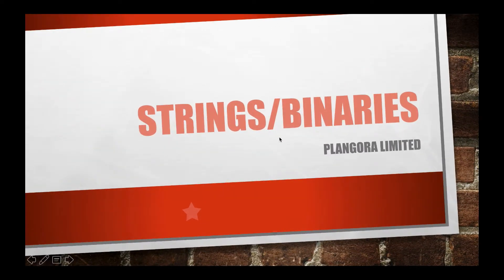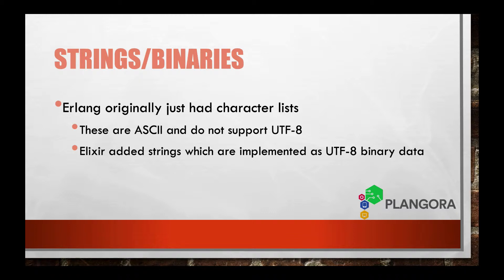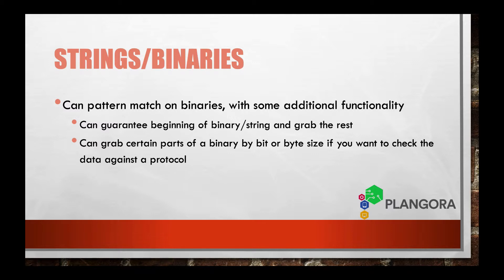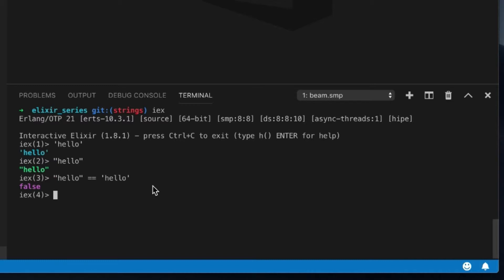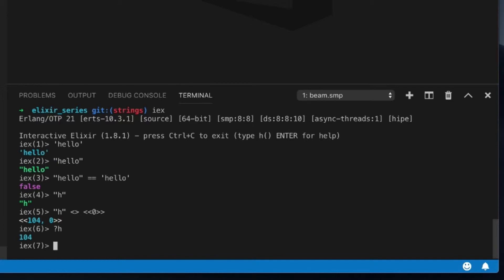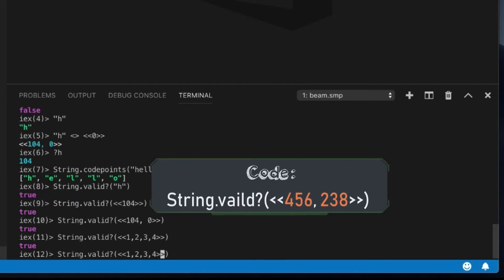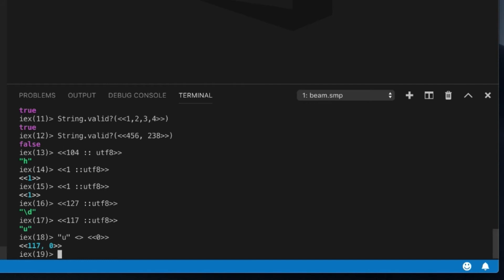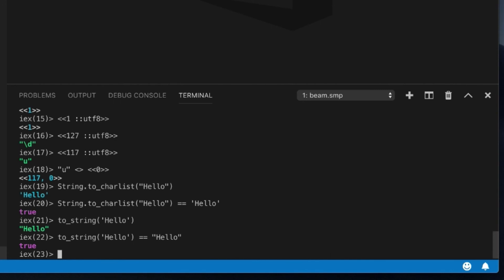Intro to Binaries/Strings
Hello, Fellow Alchemists! This video gives us a first look at binary and string types!